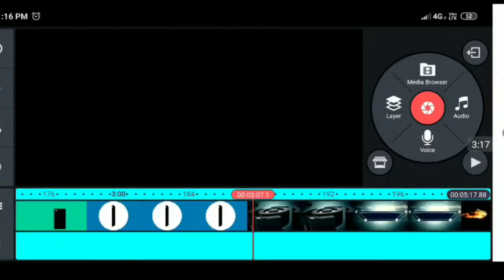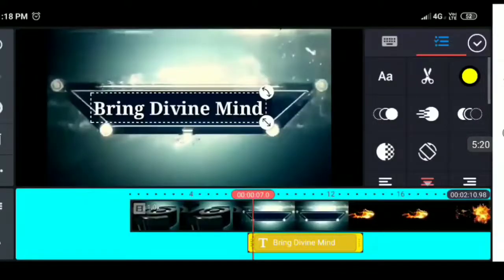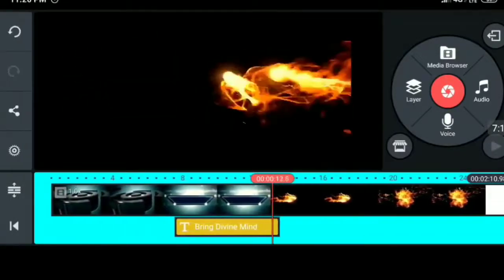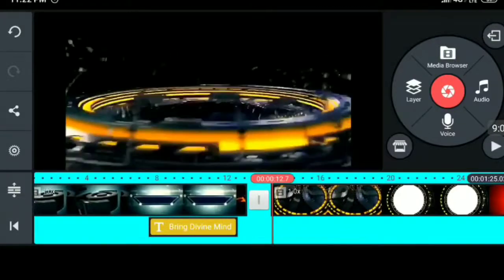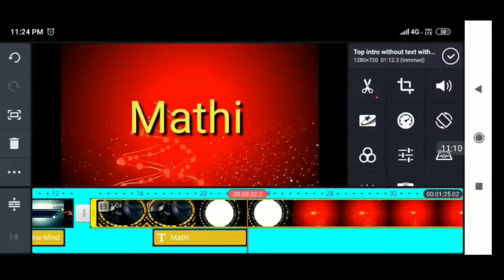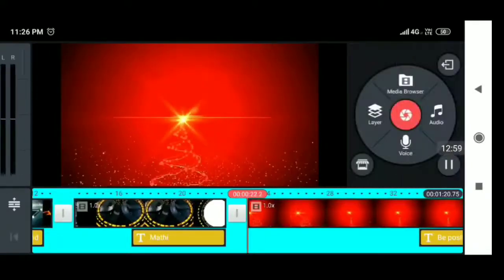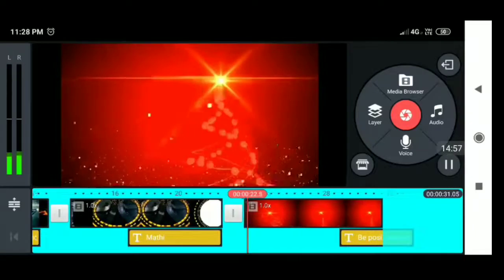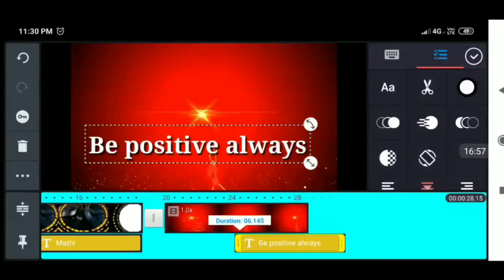Part 3,how to make intro using Kinemaster in english?relaxwithmathi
Hai friends! This channel is just lead a relaxed life.You can expect videos related to motivation,relaxation,book reviews and vlogs.Stay stuned with relax with mathi channel to lead  an optimistic life.